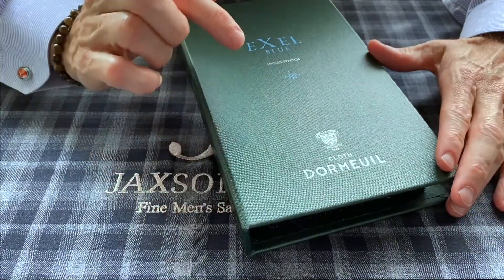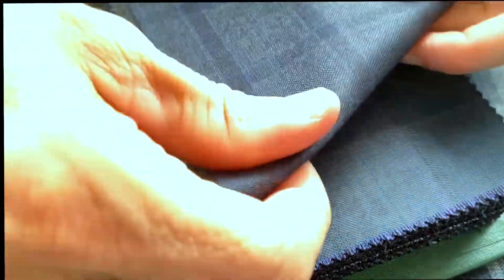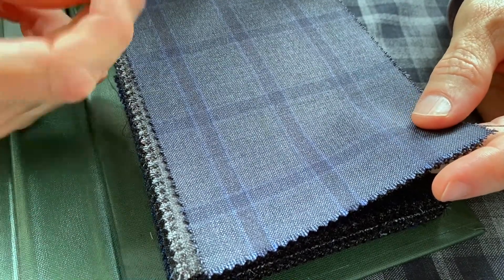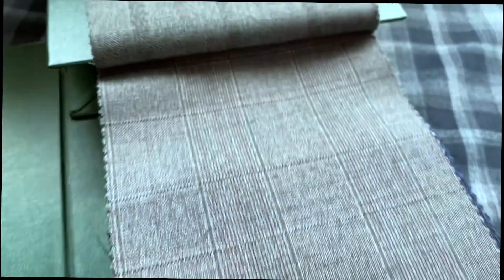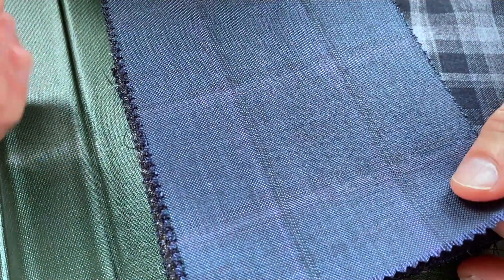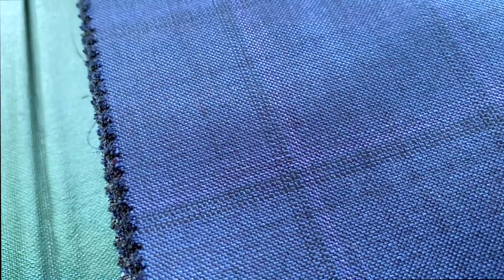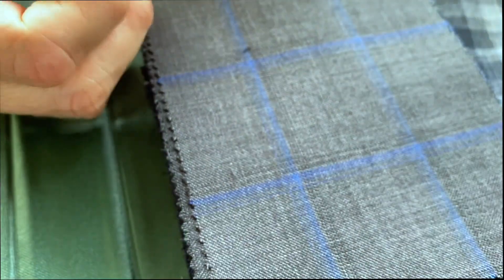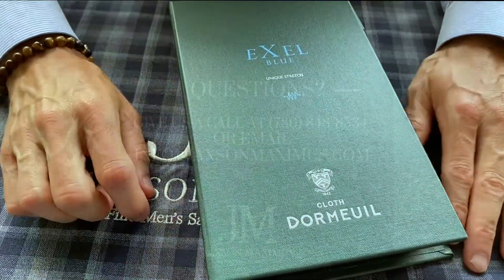Dormeuil Exel Blue Windowpane Fabrics | Bespoke Bundles By Jaxson Maximus Custom Clothiers